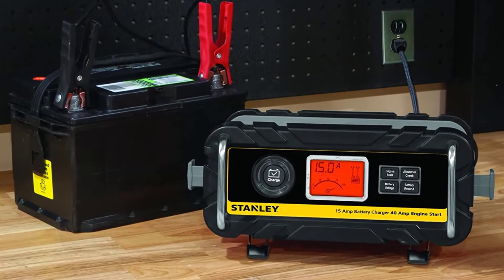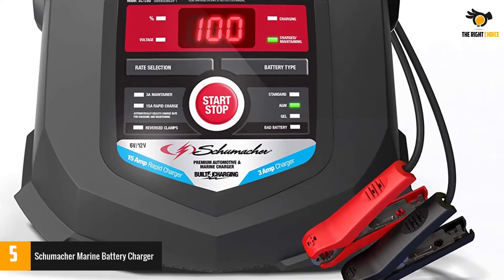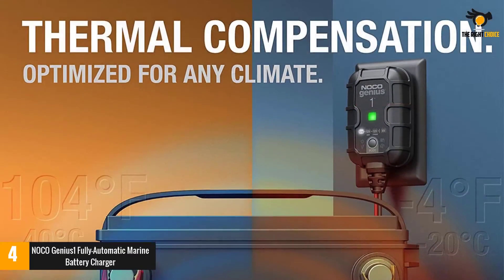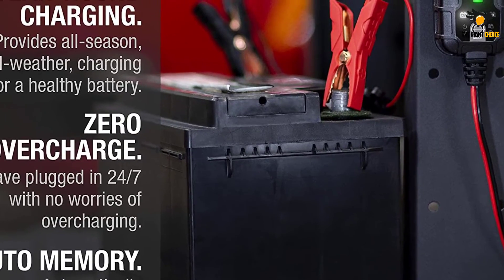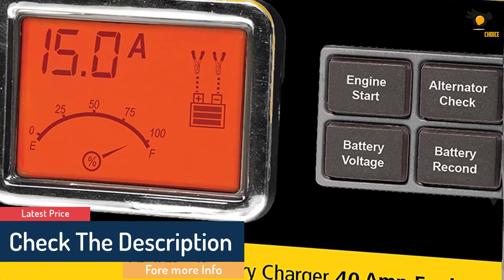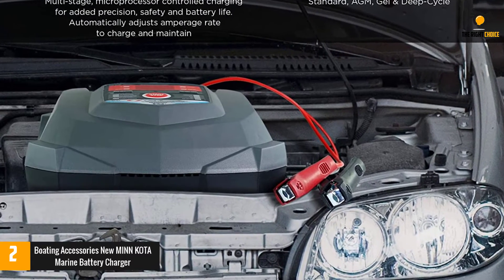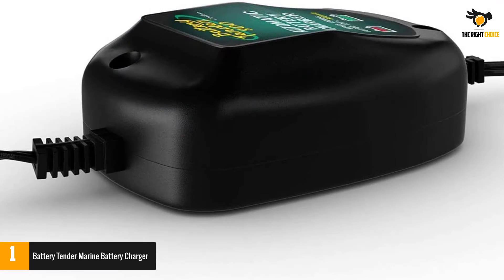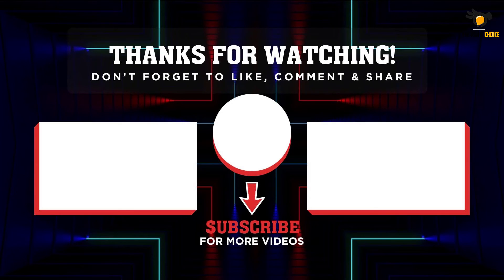Best Marine Battery Chargers In 2021 Top 5 Picks!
☛ All The Links to Best Marine Battery Chargers listed in this Video:-

►5. Schumacher Marine Battery Charger.

► 4. NOCO Genius1 Fully-Automatic Marine Battery Charger.

► 3. Stanley Bench Marine Battery Charger.

► 2. Boating Accessories New MINN KOTA Marine Battery Charger.

►1.Battery Tender Marine Battery Charger.